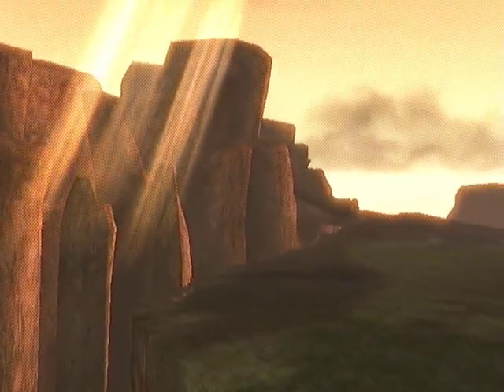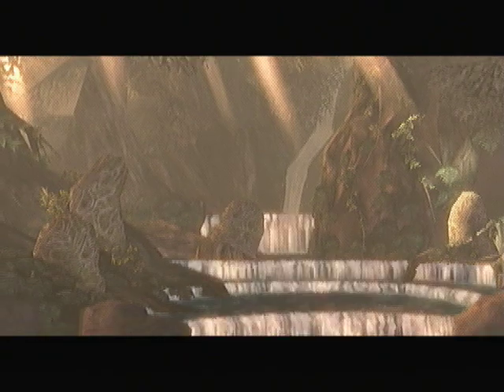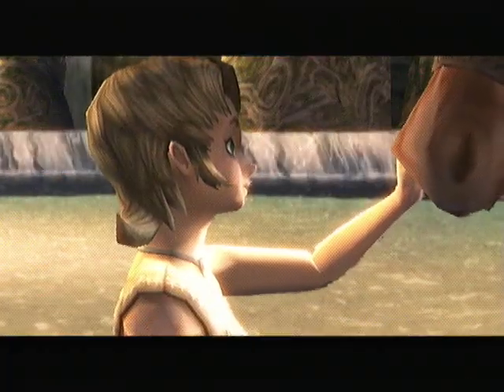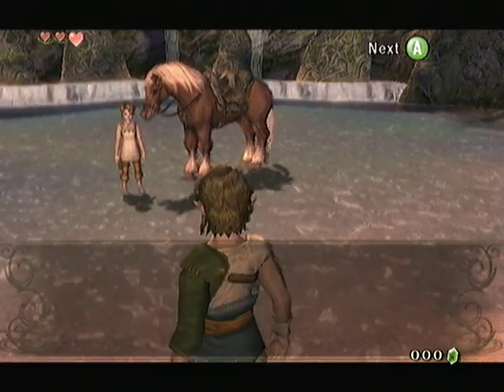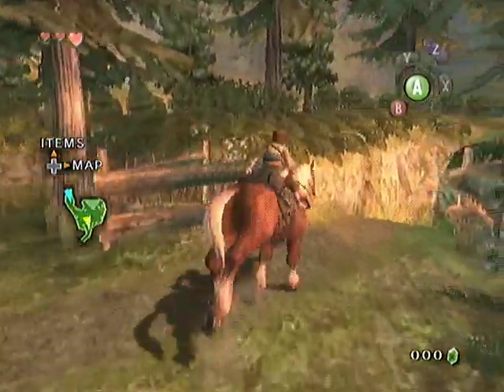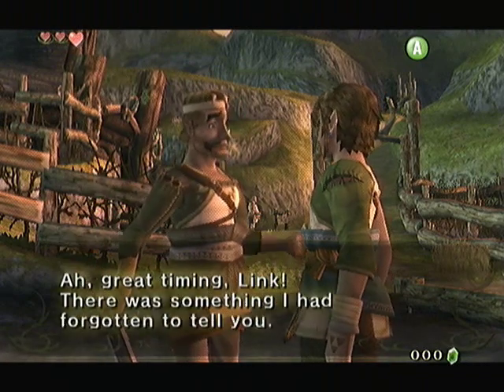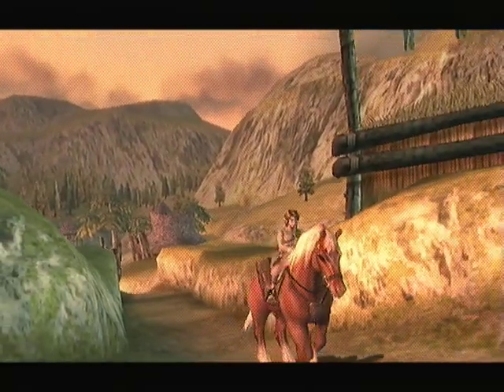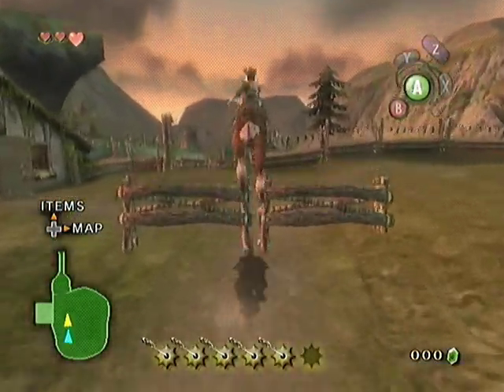Let's Play Twilight Princess (Part 1): Goat In!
Welcome to Twilight Princess! We get our first look here at Link, and for some reason he's a rancher in some backwoods town.